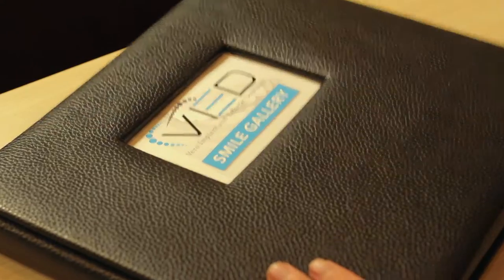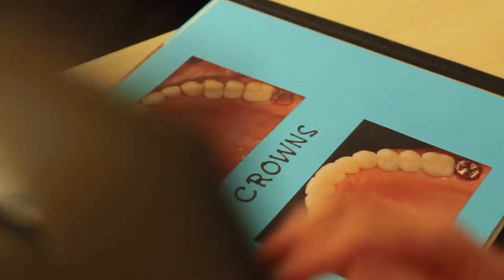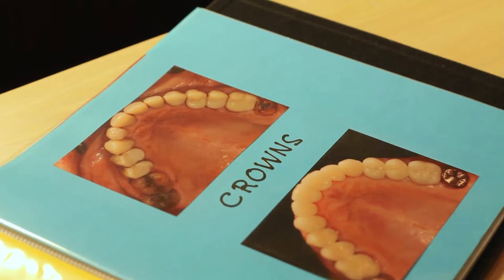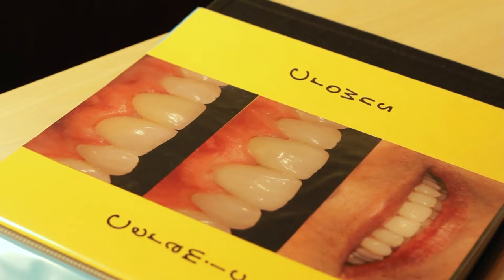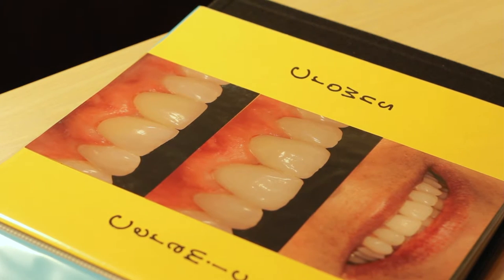FAQ - What causes gray lines to appear around my crowns? | Vero Implant and Esthetic Dentistry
Welcome to Vero Implant and Esthetic Dentistry! If you've had dental crown work done in the past, you may have noticed over time a small gray line appearing next to your gum. This is a common occurrence for those that have metal substance based crowns, and this line appears as your gums recede with time. Many crowns today are many of ceramic-type material and do not have this line, making them an ideal replacement for older crowns. Looking to update some older dental work? Stop by and see the implant experts: